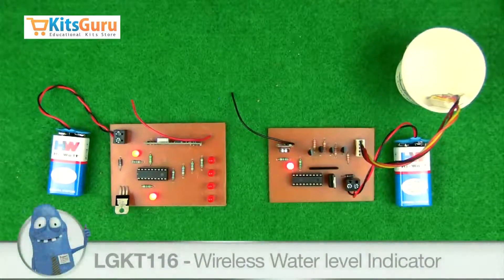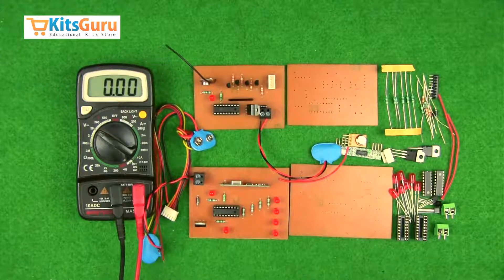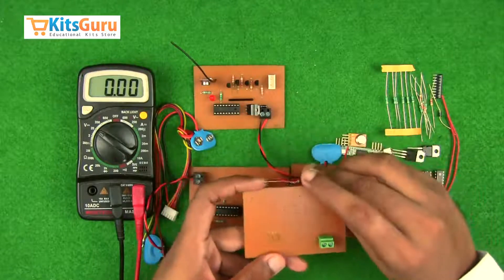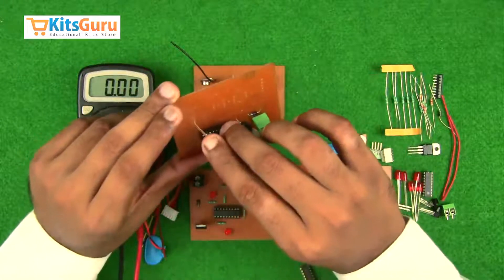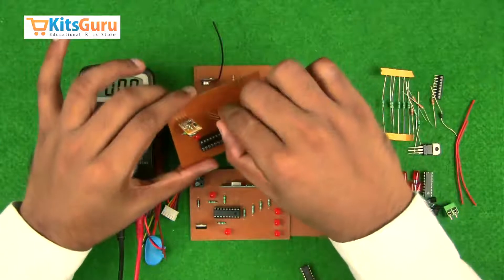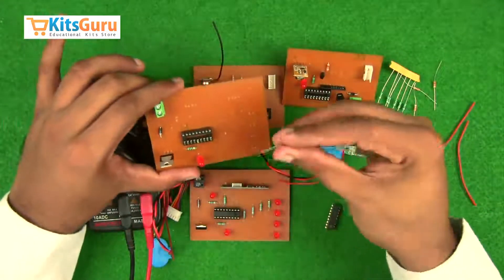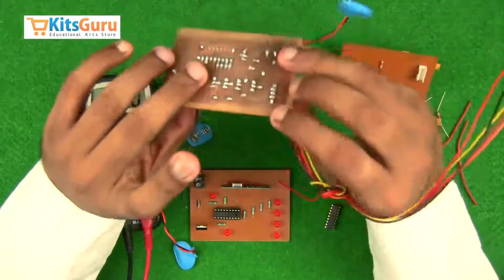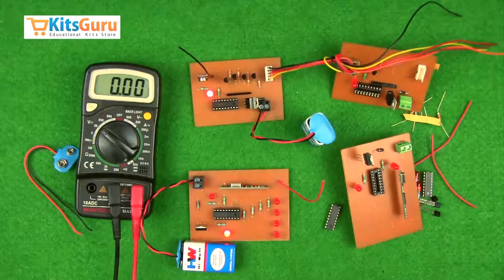Wireless Water Level Indicator by KitsGuru.com | LGKT116 (ENGLISH)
A wired water-level indicator many wires, whose resistance increases as their length increases. A wireless water level indicator using microcontroller (MCU) is costly and not very easy to program. Presented here is a low-cost wireless water level indicator without an MCU. This circuit has transmitter and receiver units. The transmitter unit is placed near the water tank, whereas the receiver unit is placed inside the house for monitoring four different levels: low, middle, full and overflow.